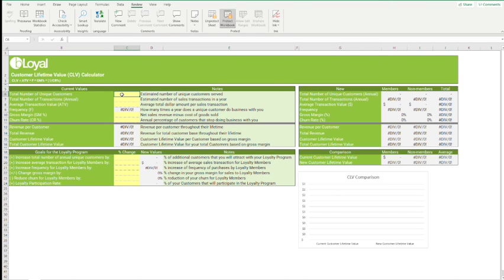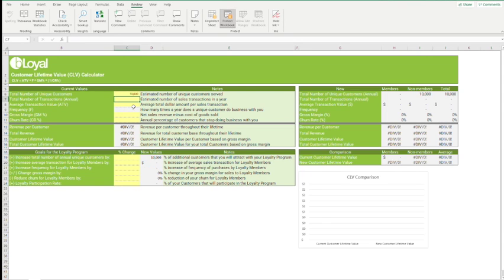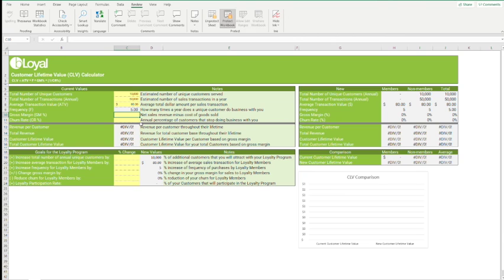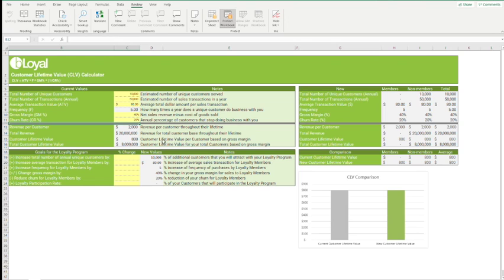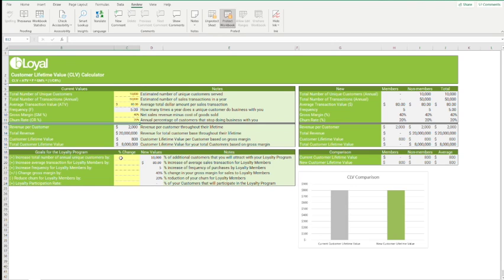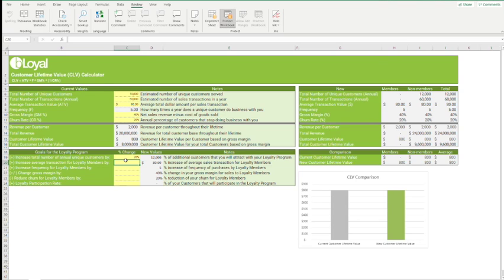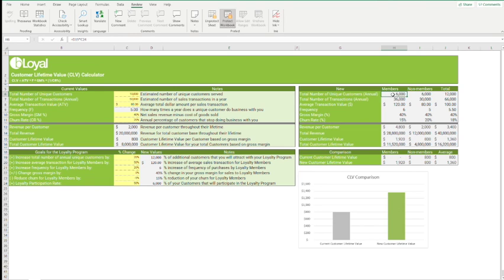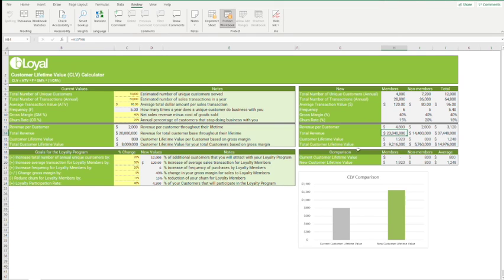CLV Calculator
In this video you will find a step by step guide on how to use our Customer Lifetime Value Calculator.